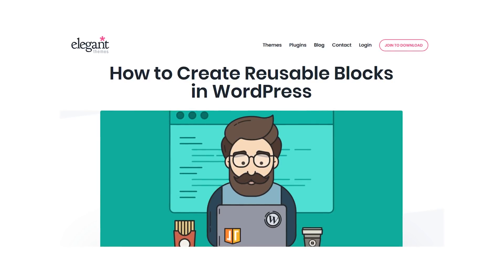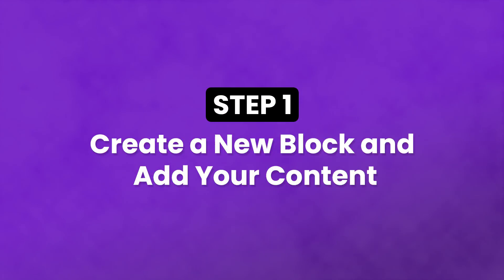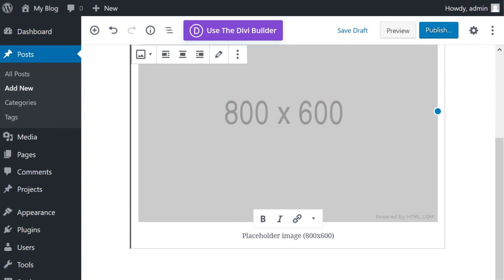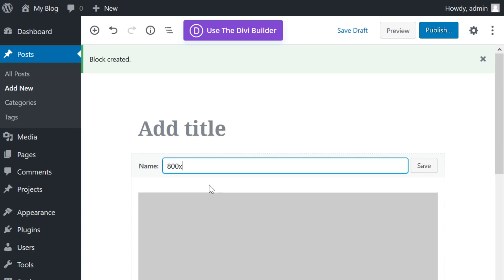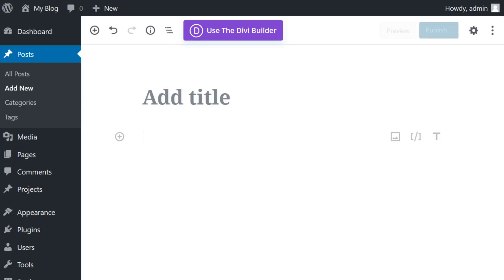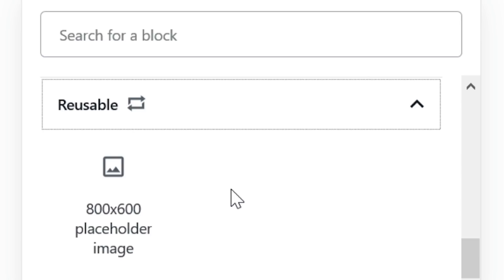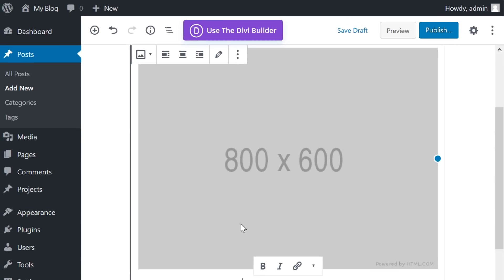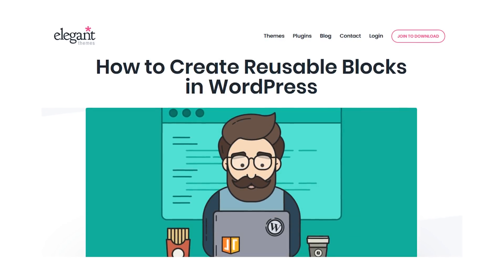How to Create Reusable Blocks in WordPress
In today’s video, we cover how to create reusable blocks in WordPress.